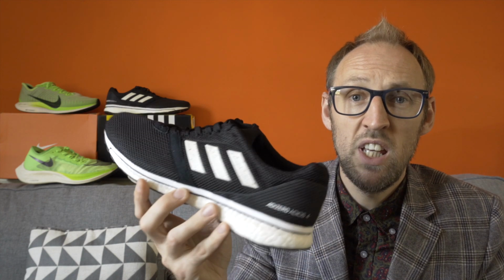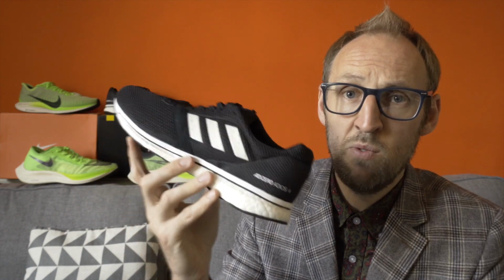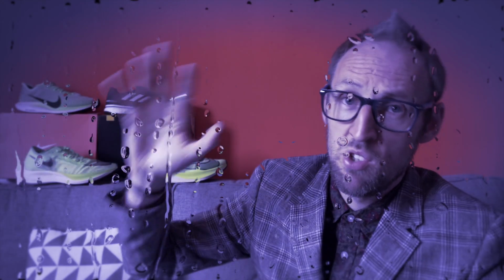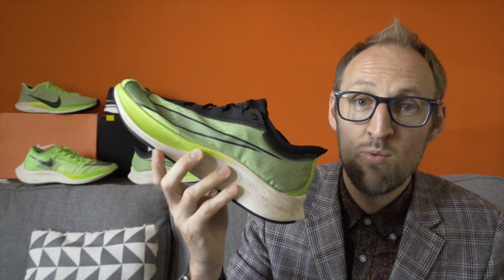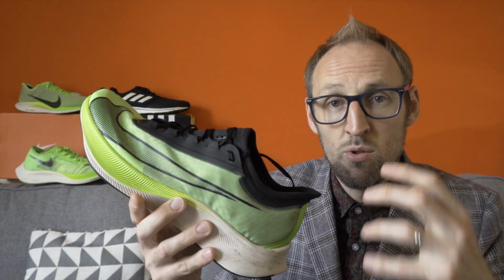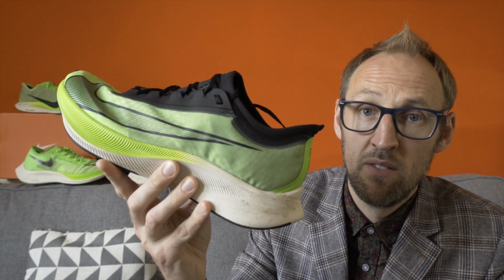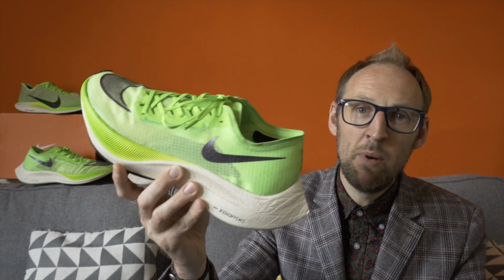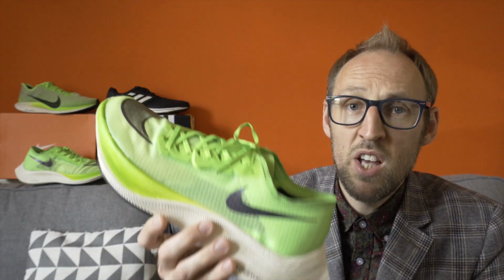Half Marathon Training Update 5 | Zoom Fly 3 & Vaporfly Next % | eddbud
I detail my half marathon training over the past week and give a run down on my Yeovilton 5K Race performance in the Nike Vaporfly Next %.
I also discuss use of the Nike pegasus turbo 2, zoom fly 3 and adidas adios 4.

683